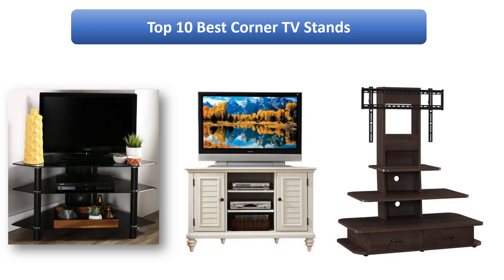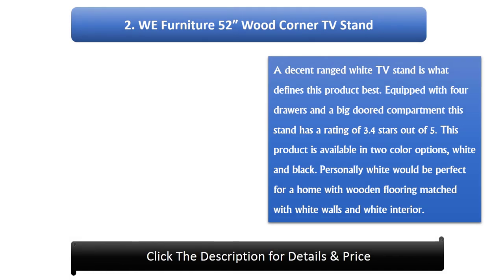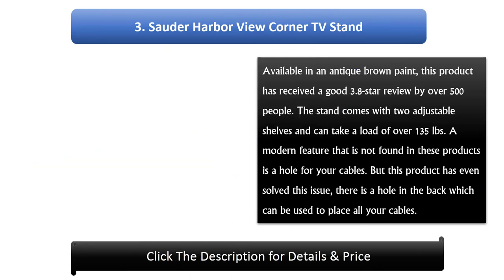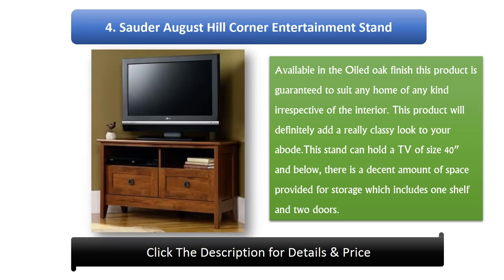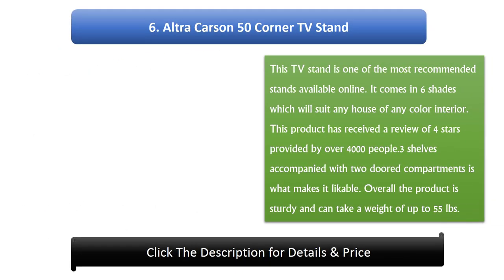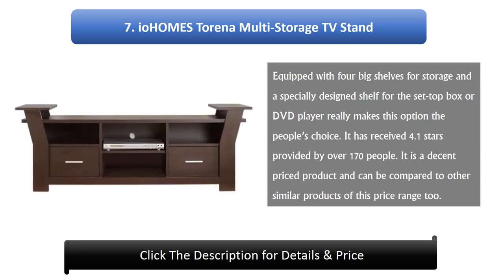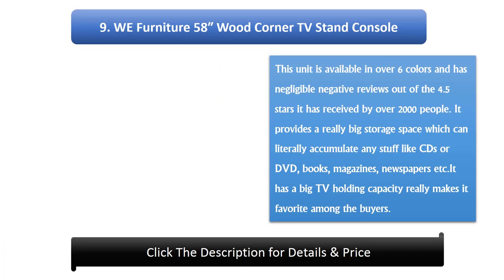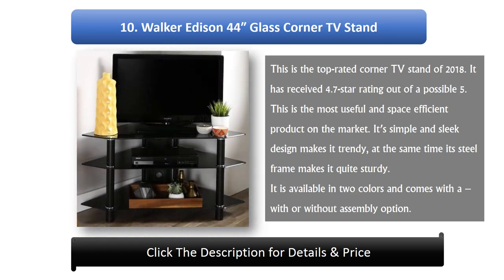Top 10 Best Corner TV Stand 2022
Hi guys, I am going to show a video review on the top 10 Best Corner TV Stands 2022 on the market. Get your Best Corner TV Stands from here

Top 10 Best Corner TV Stands